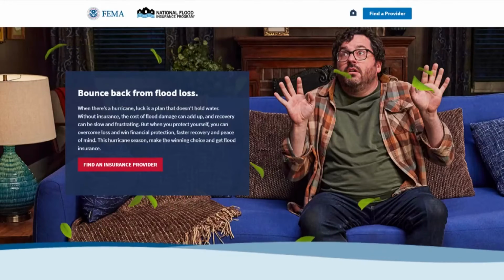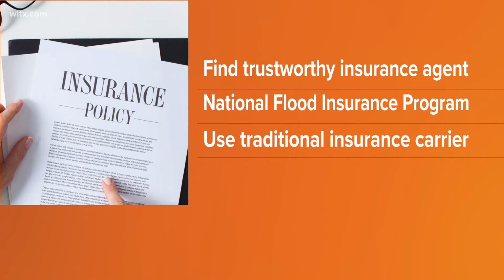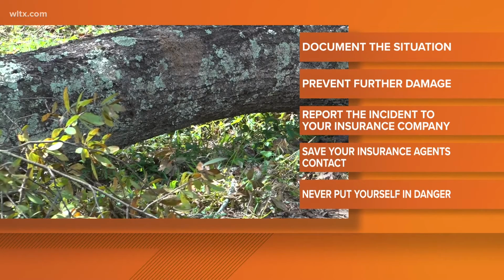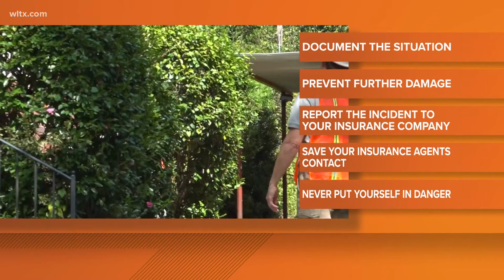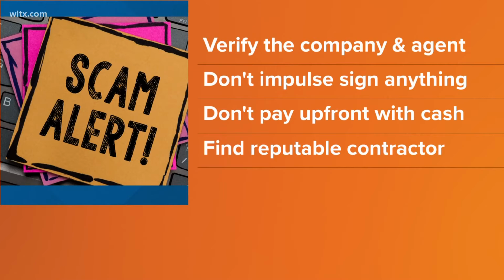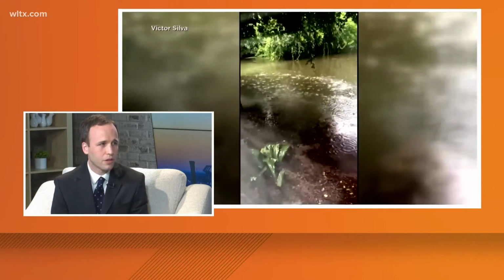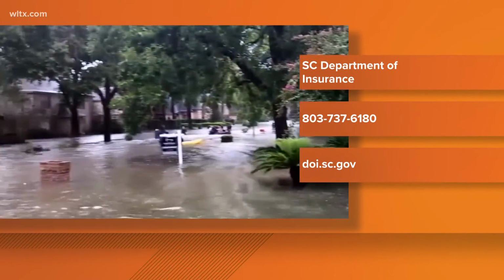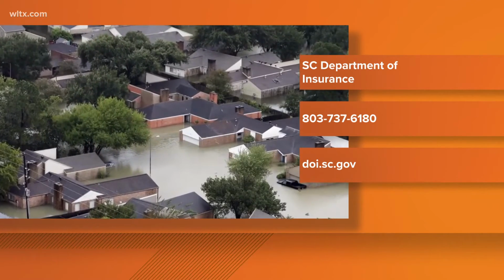Insurance coverage questions answered following Hurricane Helene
Director Michael Wise with the South Carolina Department of Insurance joined News19 This Morning with tips to follow during major storms and flooding.